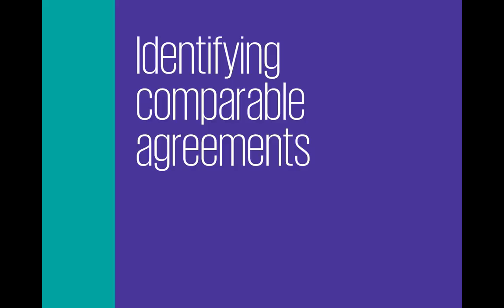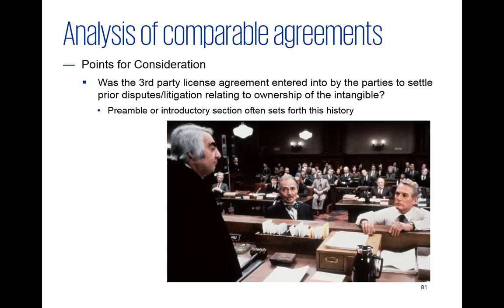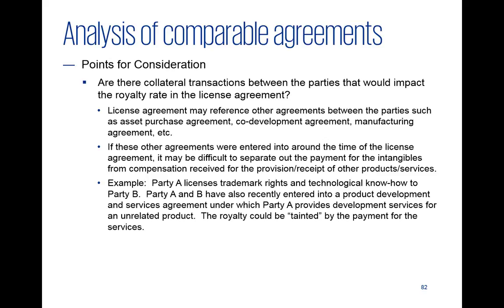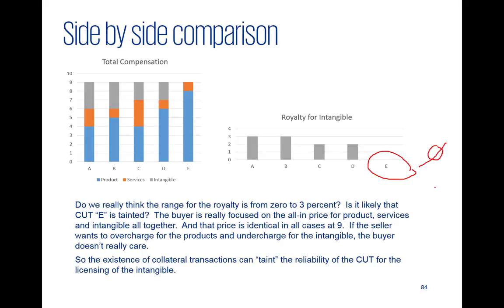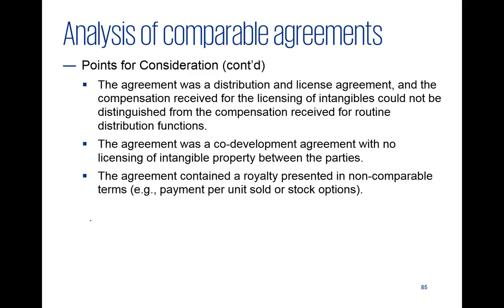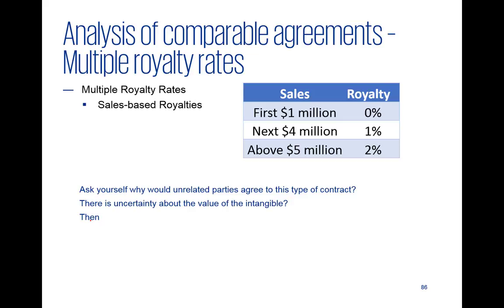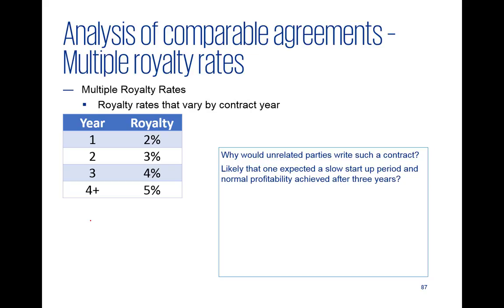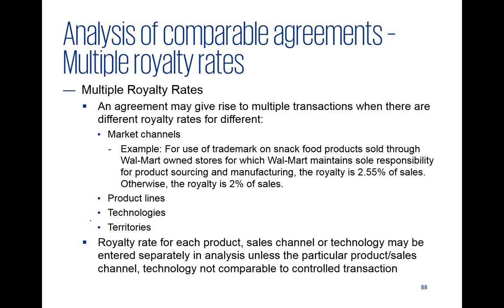TP 202 Identifying comparable agreements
This video discusses some of the issues that arise when examining royalty or licensing agreements that should be considered in evaluating whether the agreements are good comparables for transfer pricing analysis.